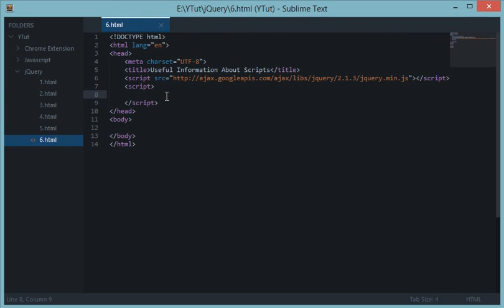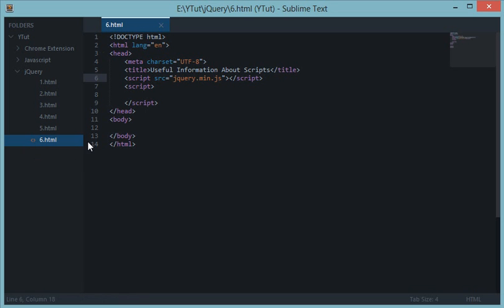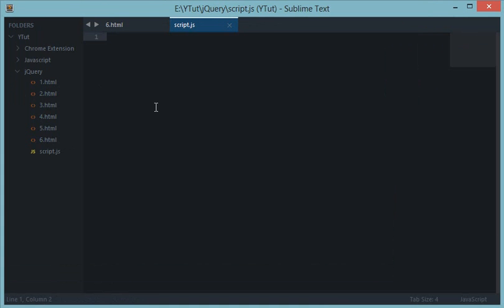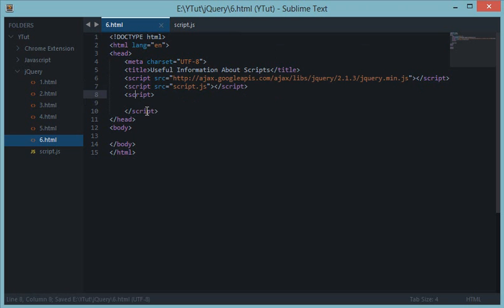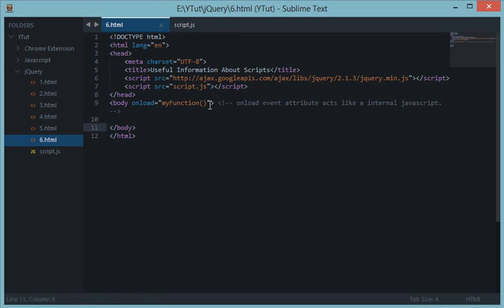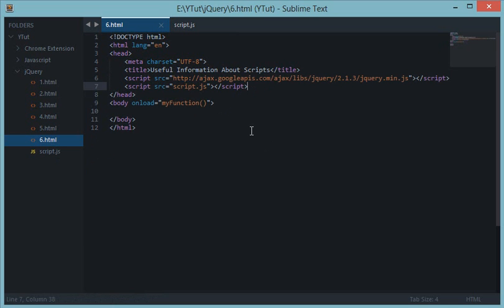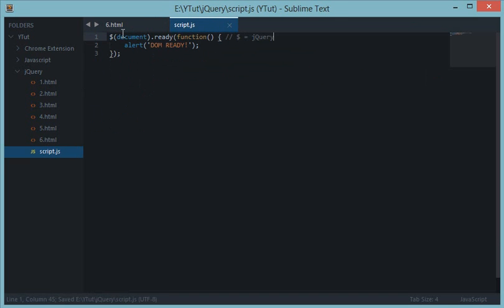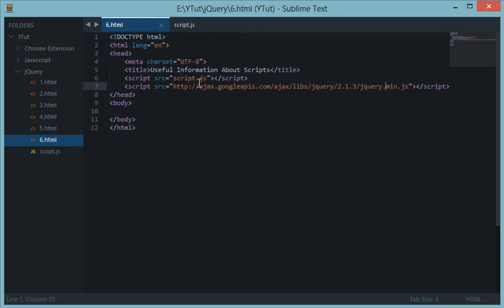jQuery Tutorial 6: Critical Information About Scripts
Learn what inline, internal and external scripts are and learn the order of execution of scripts in a document.